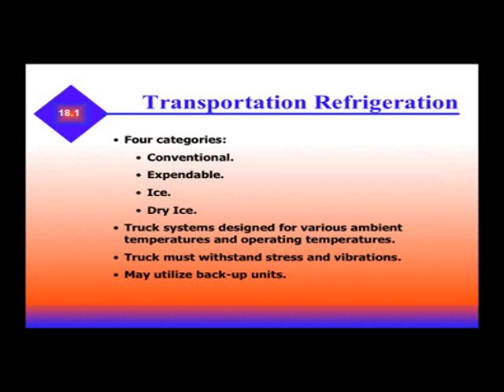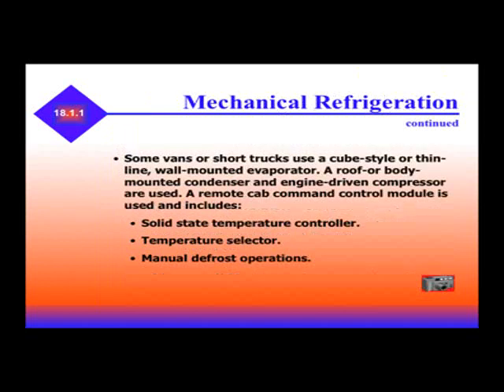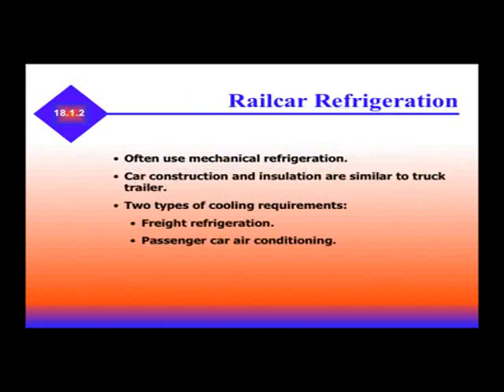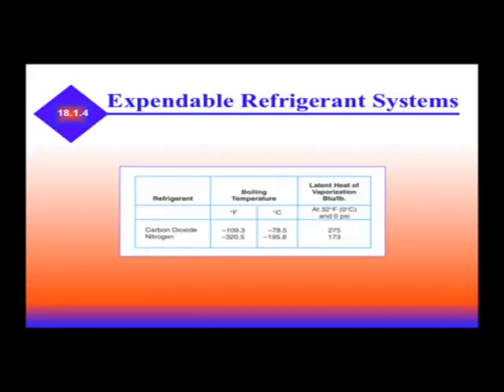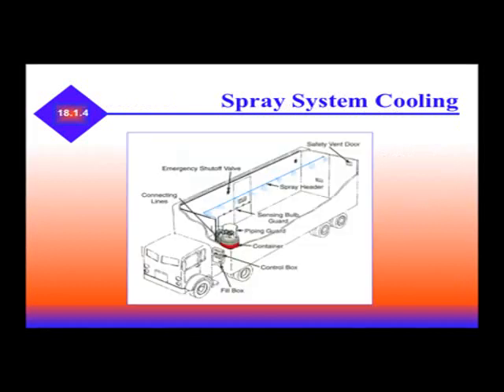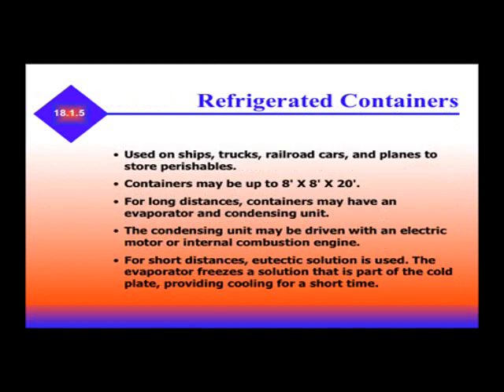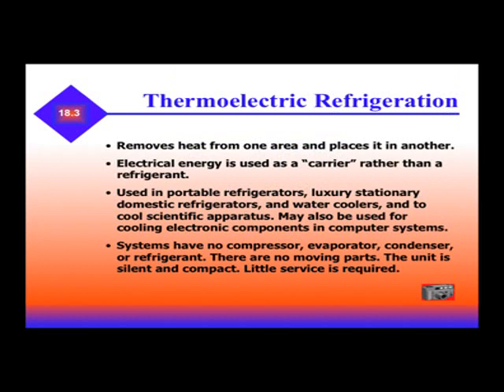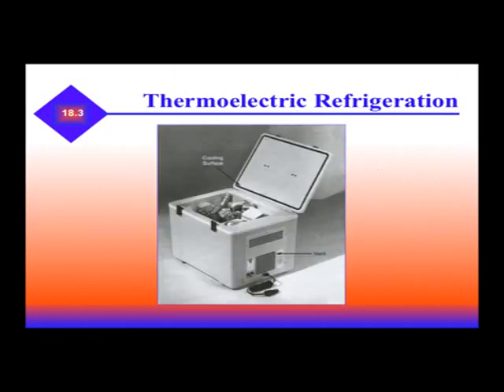Special Refrigeration Systems and Components